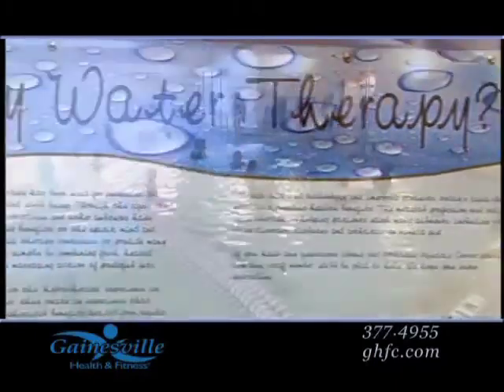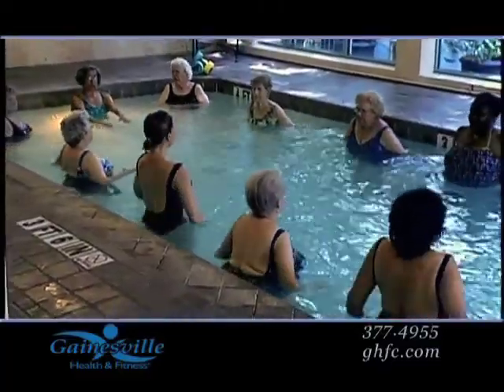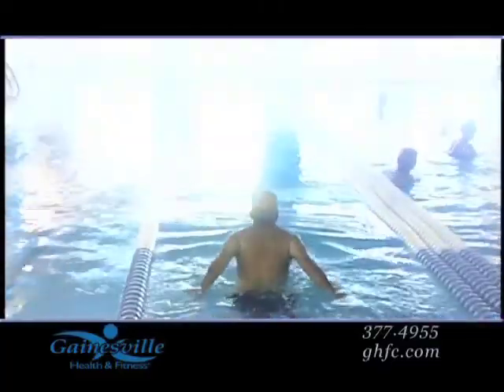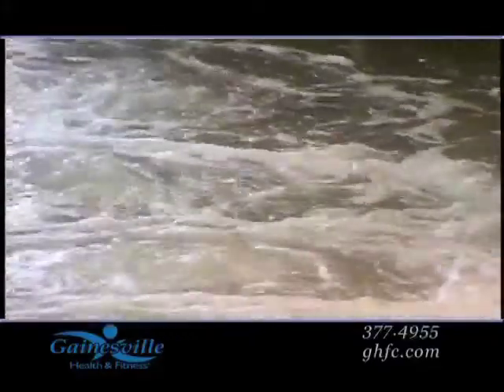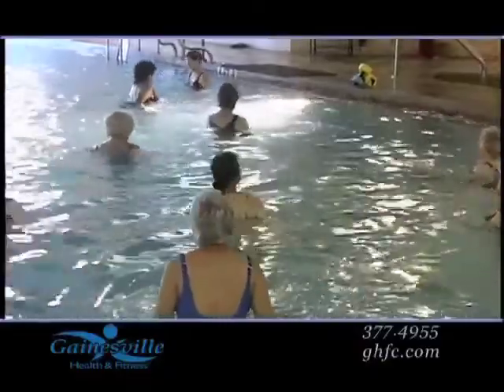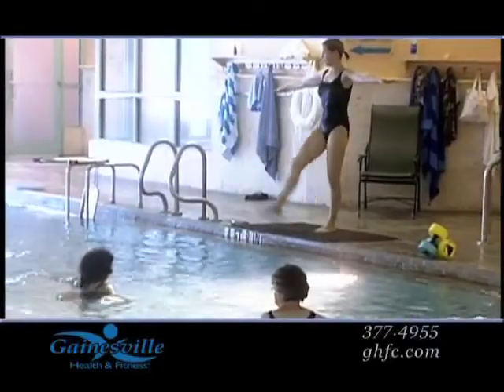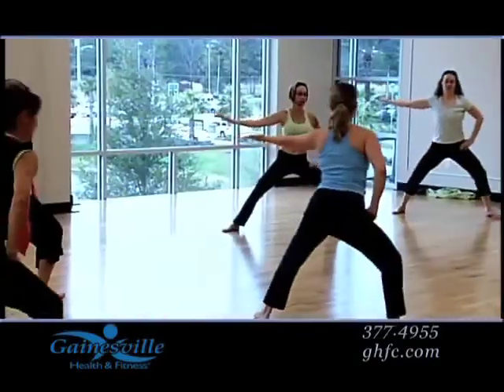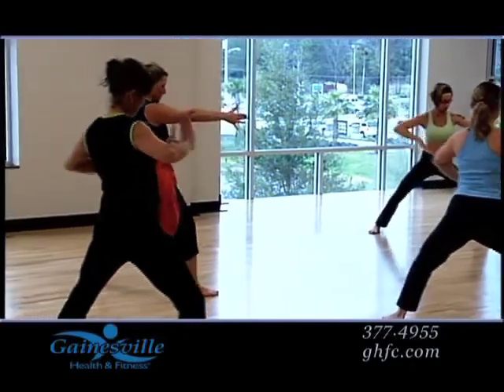Aquatic Classes and Arthritis Exercises at Gainesville Health & Fitness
Gainesville Health & Fitness is the only health club able to offer such a diverse selection of classes to choose from, including aquatic exercise classes and fitness classes for people suffering from arthritis.